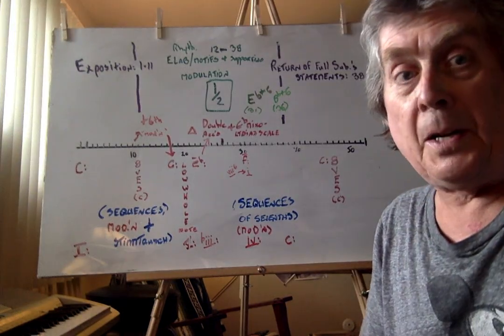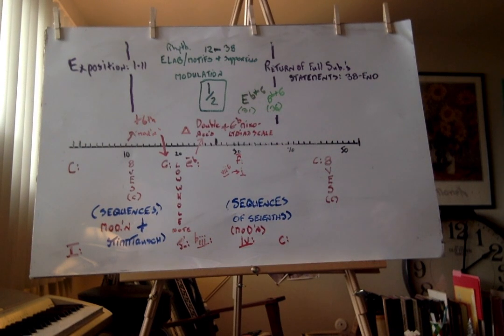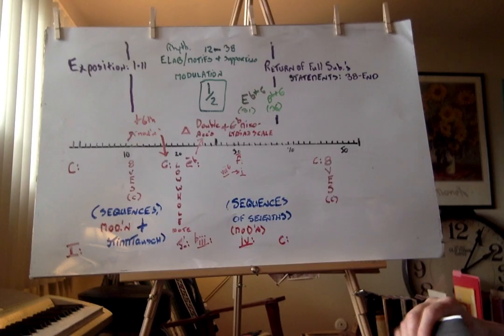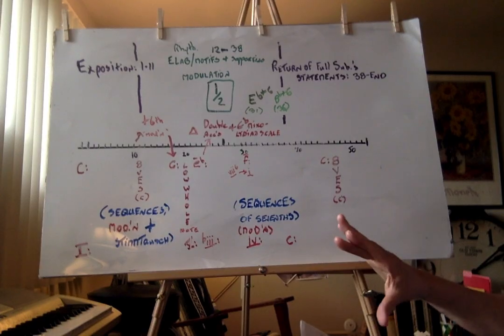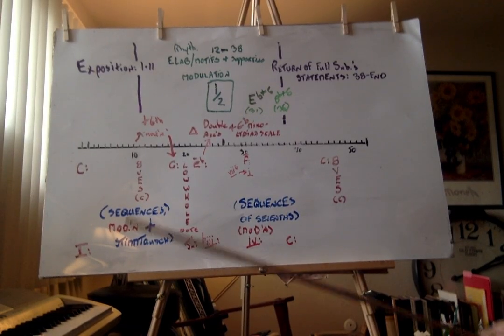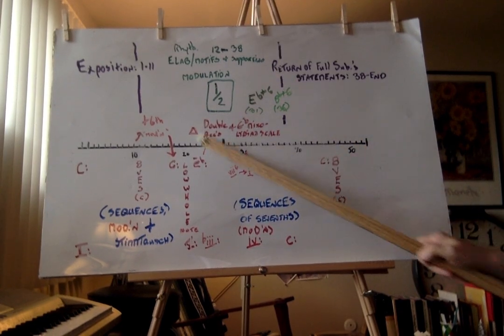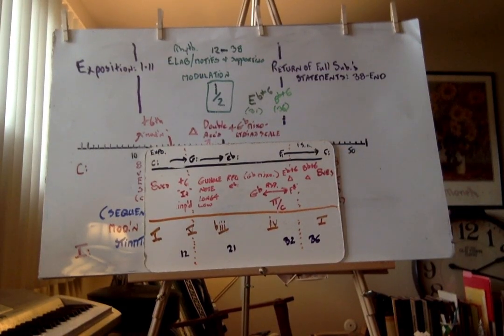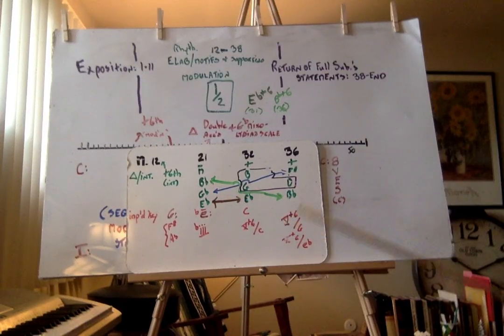Analysis of Hindemith's Fugue in C (Ludus Tonalis) Part 3/3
Wherein I grock on and rave about to-me interesting aspects of the piece and how PH creates "analogues" to aspects of functional harmony and rhythm in a willful, consciously new-sounding language.

Ludus Tonalis Fugue 1 Recordings